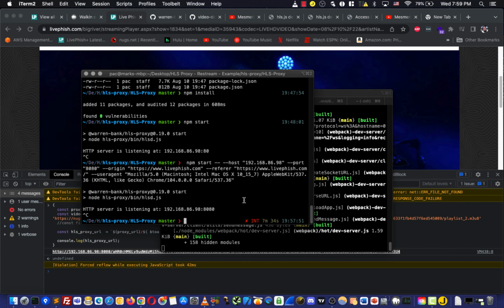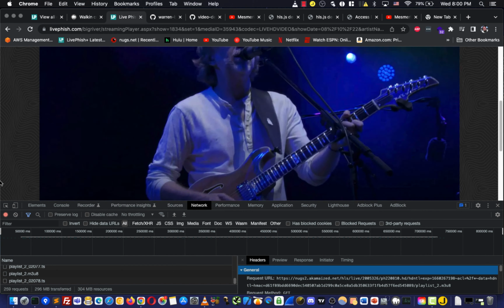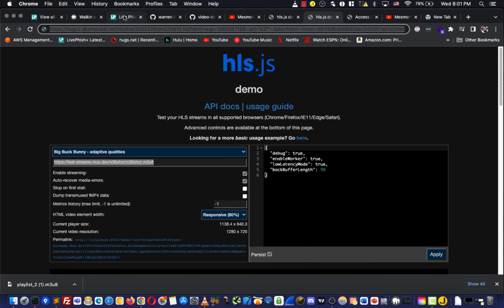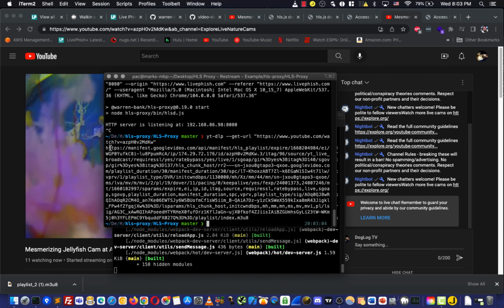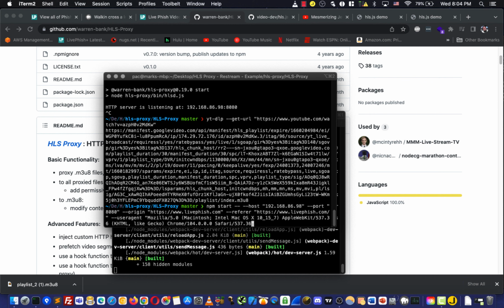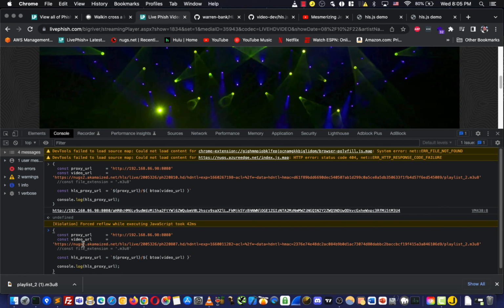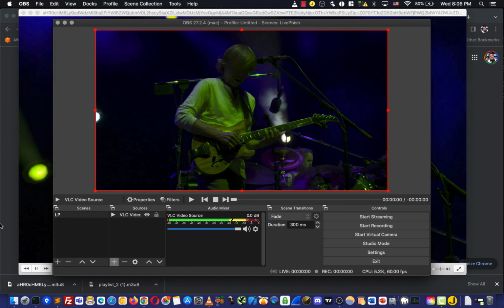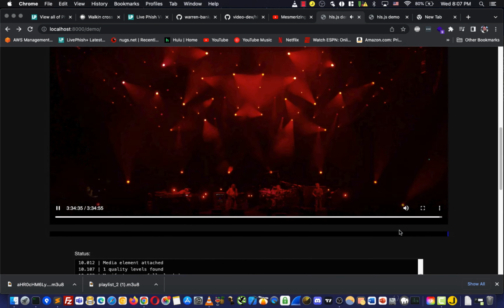HLS Proxy m3u8 Live Stream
Basic Functionality:

proxy .m3u8 files, and the video segments (.ts files) they internally reference
to all proxied files:
add permissive CORS response headers
to .m3u8:
modify contents such that URLs in the playlist will also pass through the proxy
Advanced Features:

inject custom HTTP headers in all outbound proxied requests
prefetch video segments (.ts files)
use a hook function to conditionally decide which video segments to prefetch
use a hook function to conditionally redirect URLs in the playlist (before they're modified to pass through the proxy)